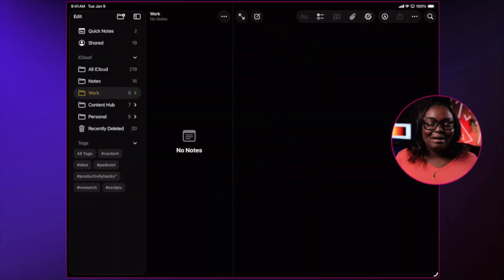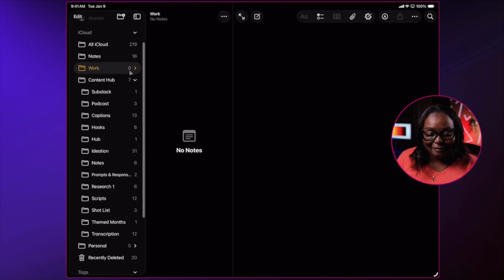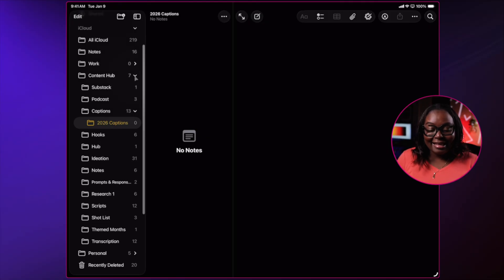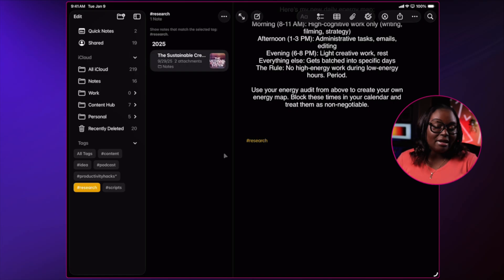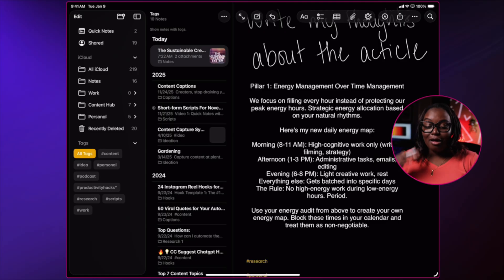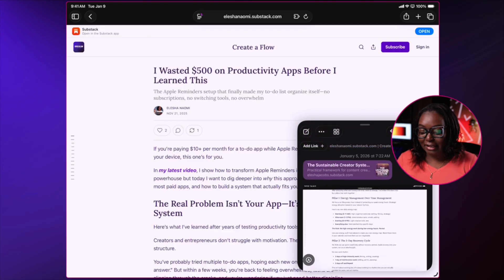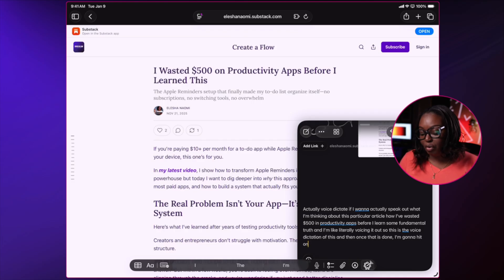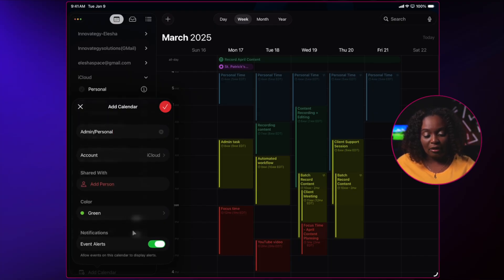How I Use Apple Notes as a Second Brain Creator Workflow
If you’re using Apple Notes like a basic notepad, you’re missing its real power.
In this video, I break down how I use Apple Notes as a second brain not just to store ideas, but to support a complete creator workflow across Apple’s ecosystem.

You’ll learn:
How to structure folders without over-organizing
Why tags do the real work inside Apple Notes
My fast capture flow using Quick Notes, voice dictation, and Apple Pencil
How ideas move cleanly from Notes → Reminders → Calendar
The biggest mistakes that cause Notes systems to fall apart

👉 If you want this full setup, plus how Notes connects with Reminders, Calendar, Journal, and Freeform — download my Creator’s Productivity Cheat Sheet (free)

⏰ Timecodes ⏰
00:00 - Why Apple Notes fails for most creators
00:27 - Why fewer decisions = better productivity
01:07 - Folders and Tags Setup
04:17 - Capture Flow (Using QuickNotes)
07:30 - The 3 mistakes that break Apple Notes
07:54 - How to make the system stick long-term